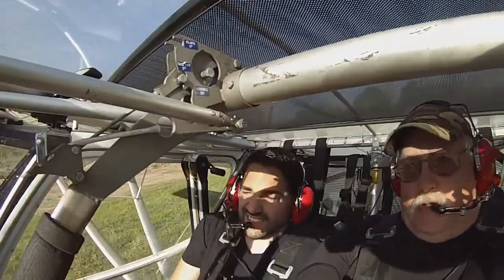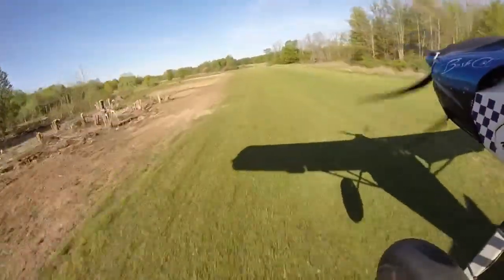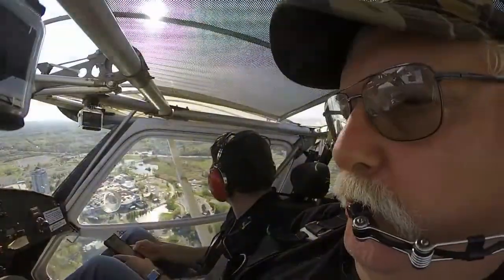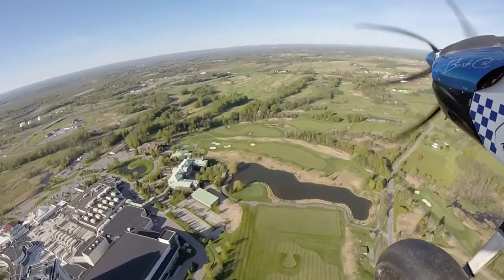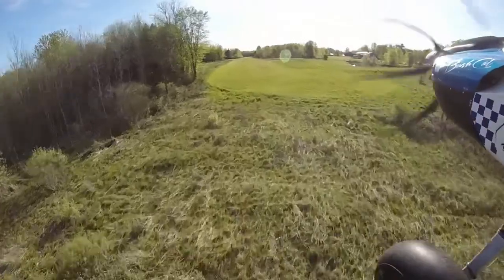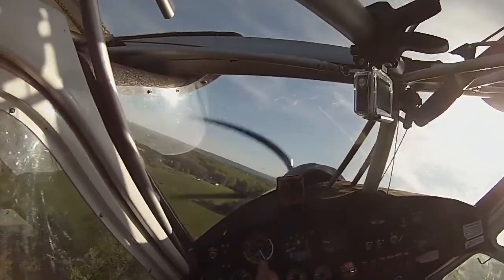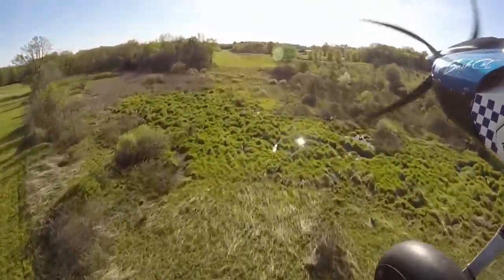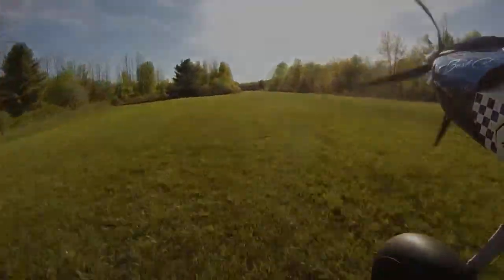BushCaT Ride For Rob Verdon 20200521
Rob Verdon came out for some firewood for camp. It does not take much encouragement to push the BushCat out so around to patch we went. Got a little exciting on the first landing attempt we had to go around because of geese on the runway. Always better to error on the side of safety. Ride along.